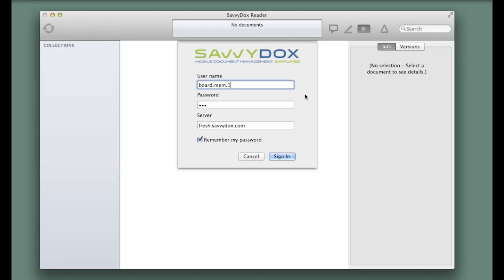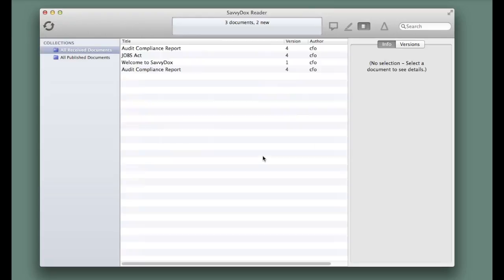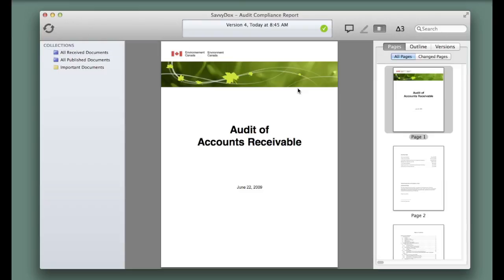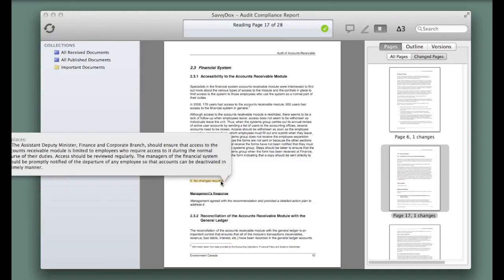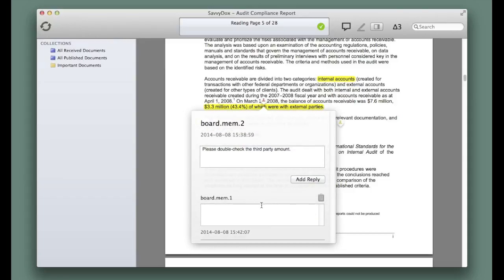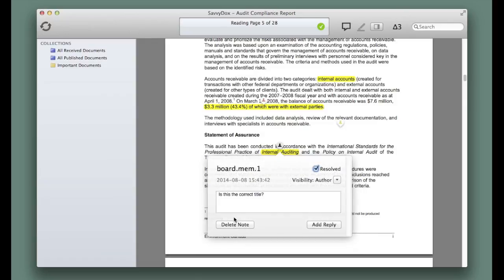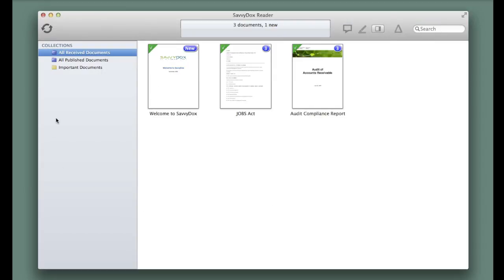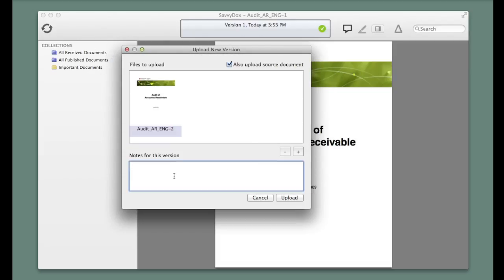Mac Training Video V3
SavvyDox Mac Training Video (Unlisted)